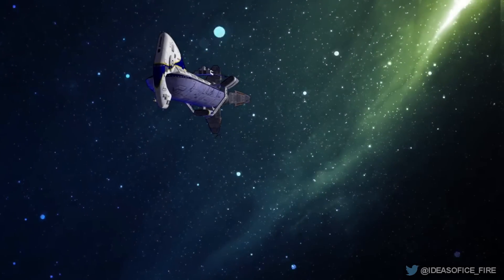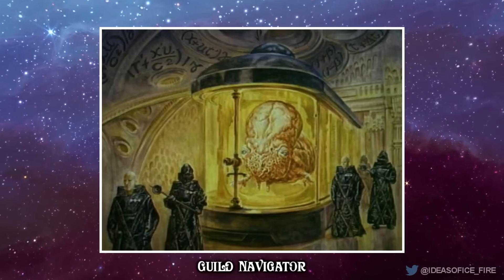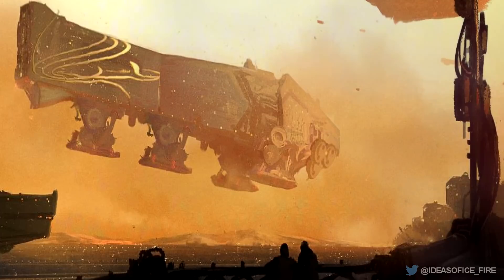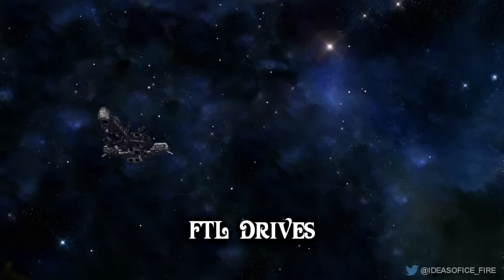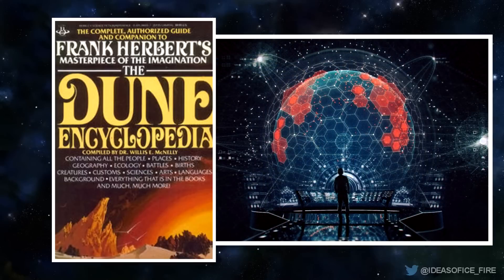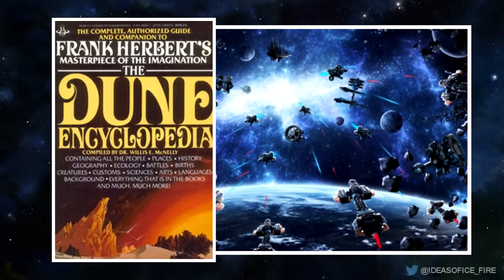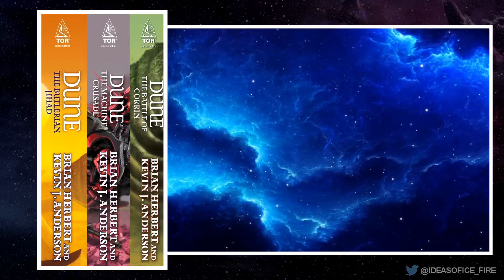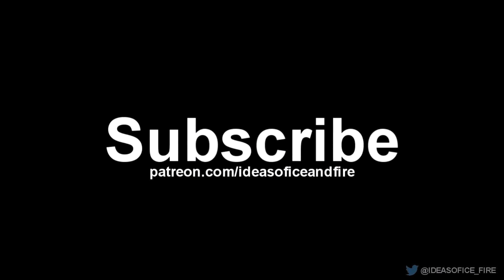Dune: A Brief History of Space Travel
In the Dune universe, the Holtzman effect is a scientific theory that relates to the repellent force of particles on a subatomic level. Its discovery would lead to many advancements in technology in the Dune universe. Glow Globes Spencer's the Holtzman Shield and the most significant space travel. Using the Holtzman engine grants the ability to fold space and allows instantaneous space travel from one place in the universe to another.

Space travel is extremely important in the evolution of humanity, it has allowed them to populate throughout the known universe. For thousands of years, the spacing Guild maintained a monopoly on space travel, and their process was extremely expensive. Their pilots were the only ones who could navigate through space, using prescience brought on by extreme amounts of the spice melange. Without them, the extraordinarily complex mathematics involved in producing reliable physical projections of such events would only be possible with thinking machines, which were prohibited by the Butlerian Jihad.

It can be assumed that at least some understood that eventually, the guilds monopoly on space travel would end. The fringe worlds were always pushing the boundaries of their technologies. This is suggested as early as Children of Dune.